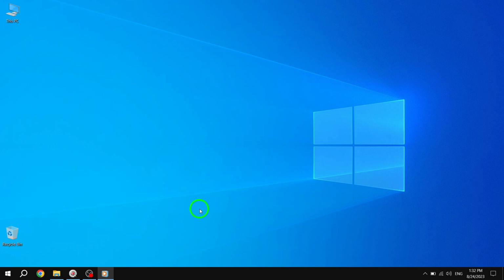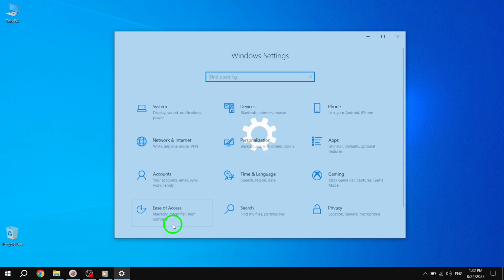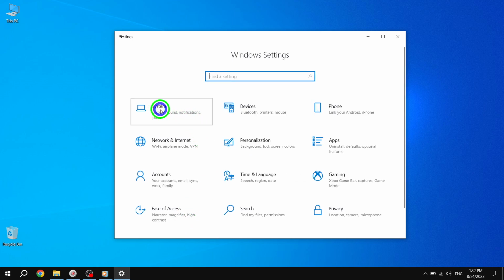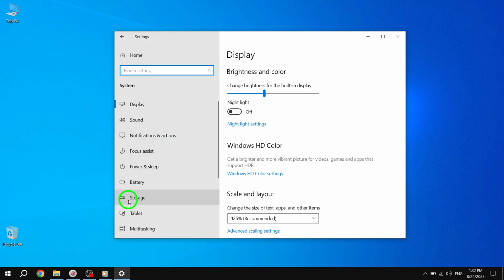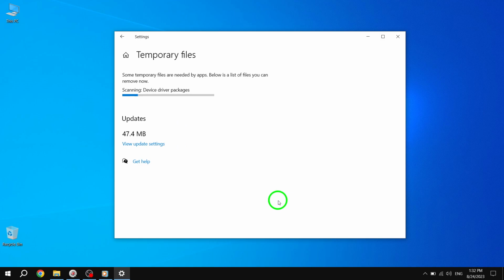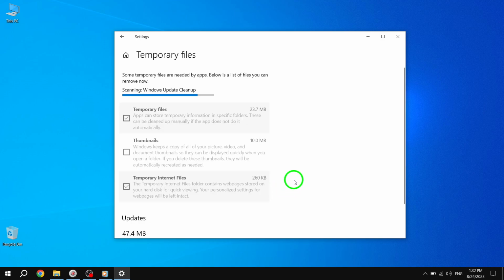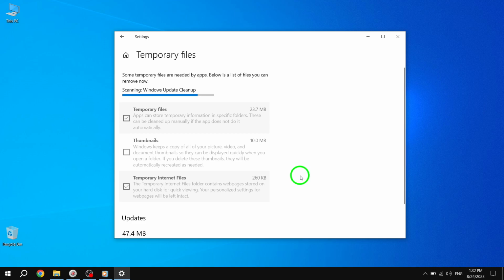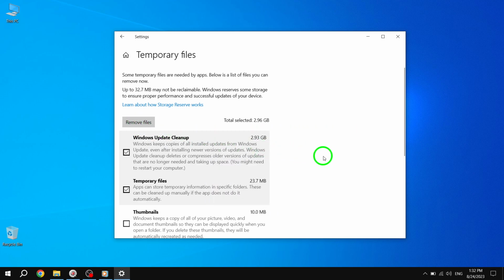How to Remove Previous of Windows Installation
Learn how to easily remove the previous version of Windows installation in Windows 10 with these simple steps:

1. Open the Settings app and navigate to System - Storage.
2. Choose "Temporary files".
3. Under "Remove temporary files", select the checkbox for "Previous version of Windows" and then click on "Remove files".

Discover how to free up storage space by removing the previous version of Windows installation in Windows 10. Watch this video for a step-by-step tutorial.